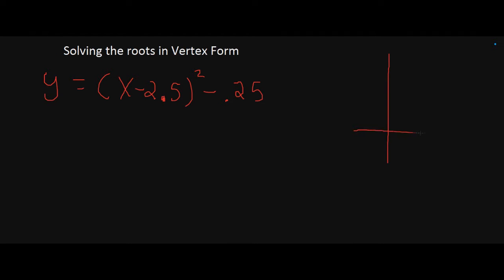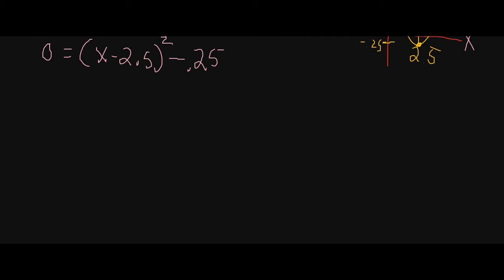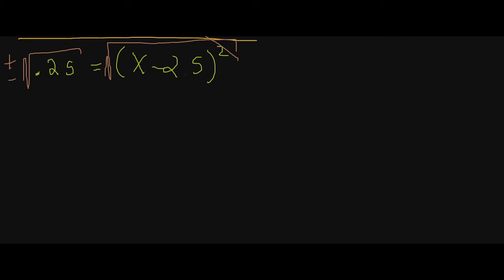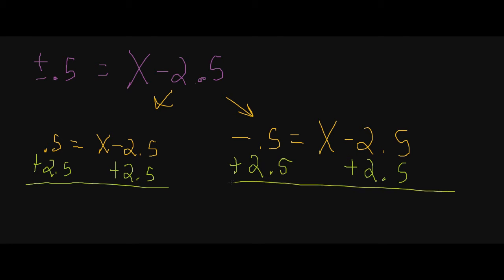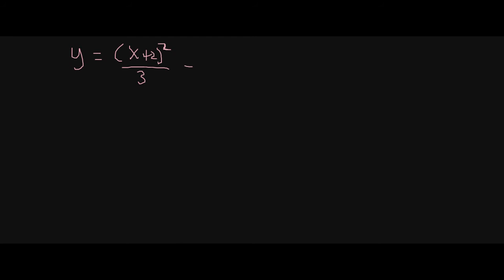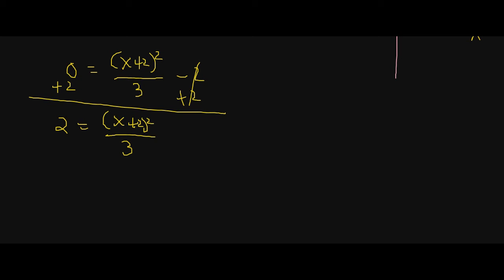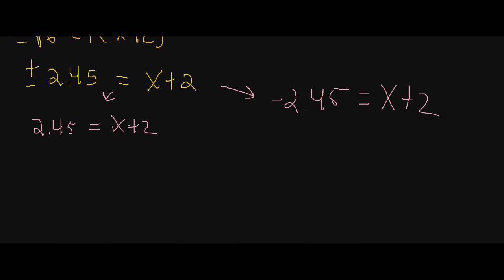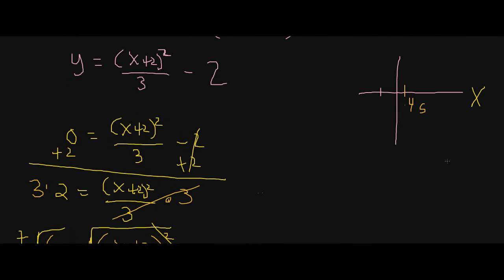Solving For Roots in Vertex Form